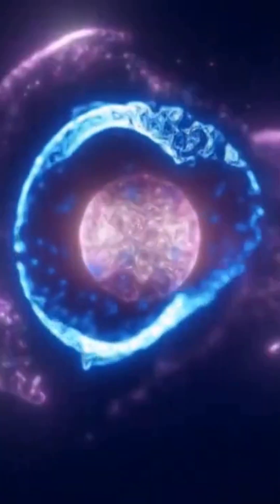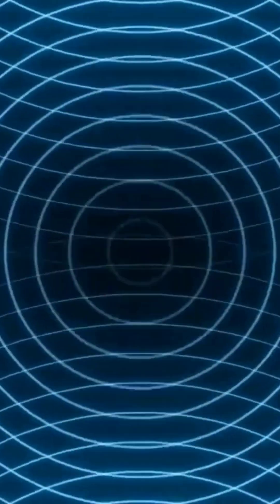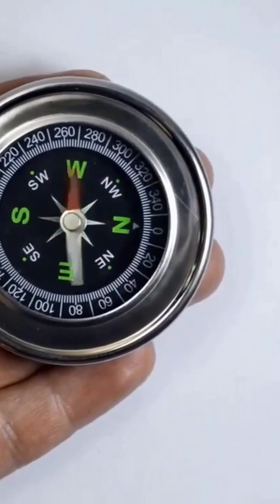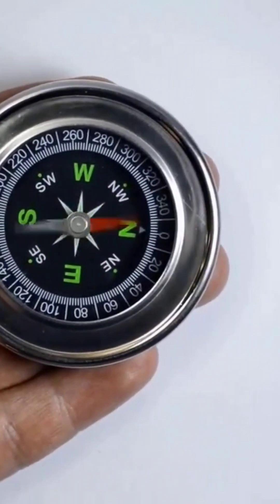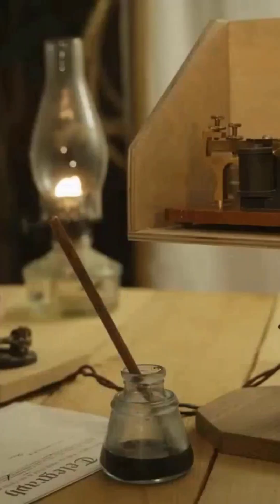What if Maxwell Never Discovered Electromagnetism?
"In this episode of (The Greatest Physics Theories Journey), we explore how Maxwell’s equations changed the world by unifying electricity and magnetism into one fundamental force: electromagnetism.
From lightning to the internet, discover how this breakthrough created the age of technology."